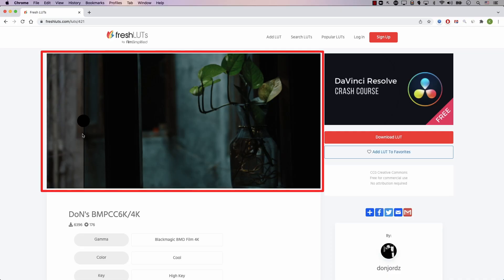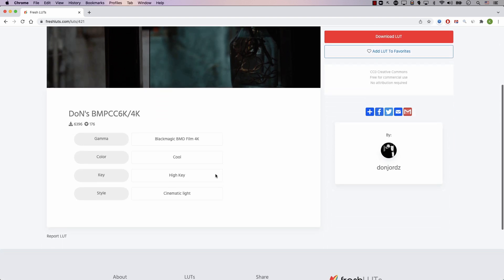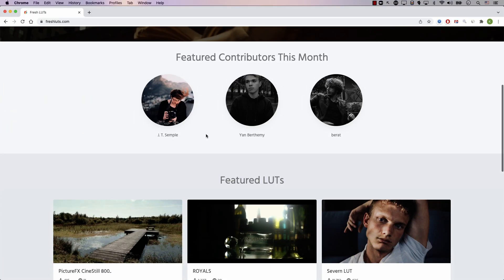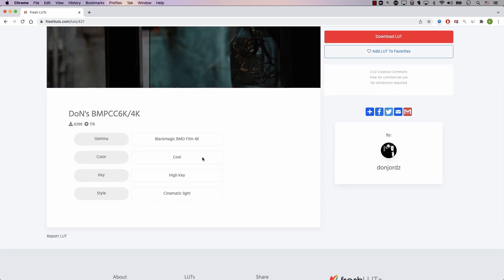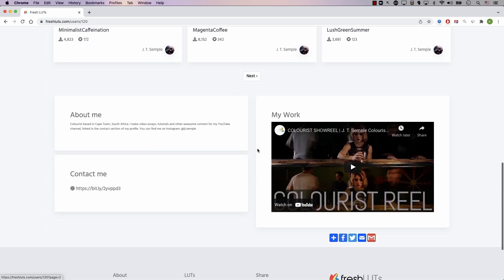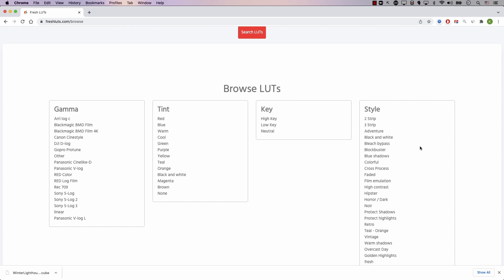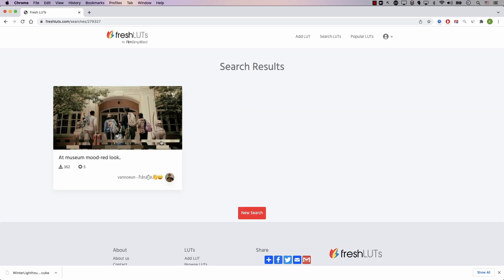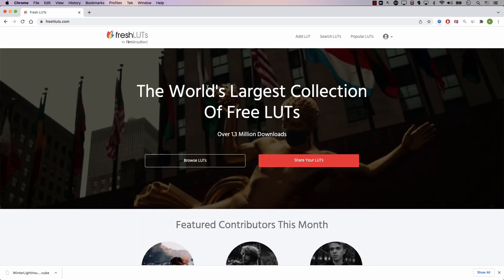The World’s Largest FREE LUTs Library! [freshLUTs]